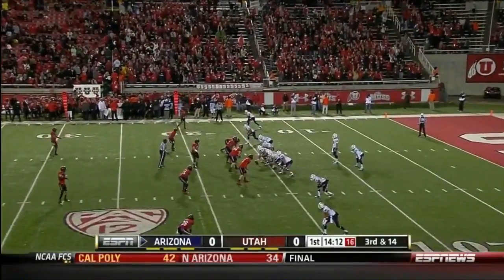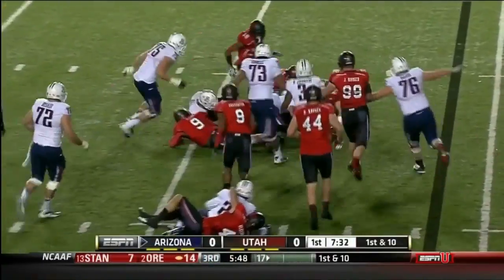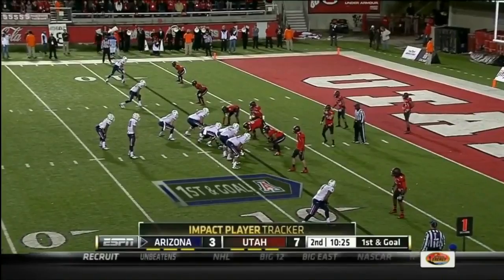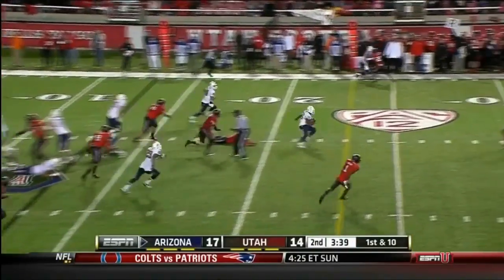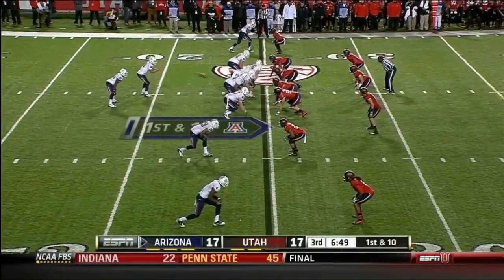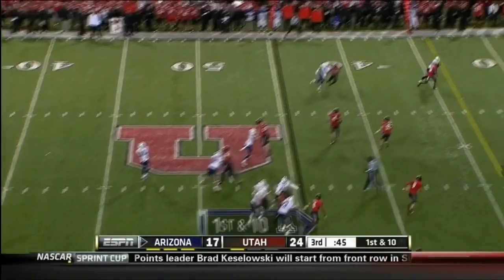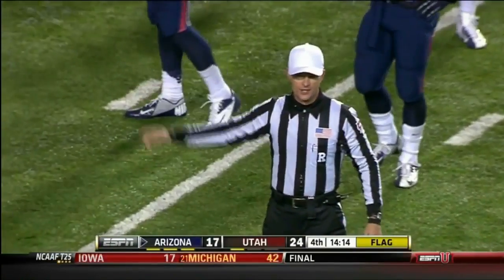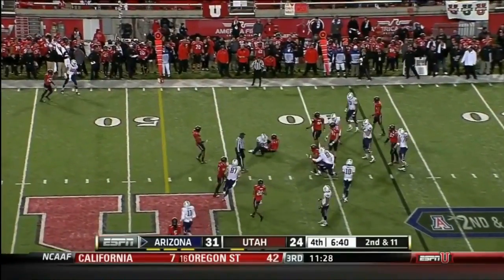Star Lotulelei vs Arizona (2012)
DT - # 92